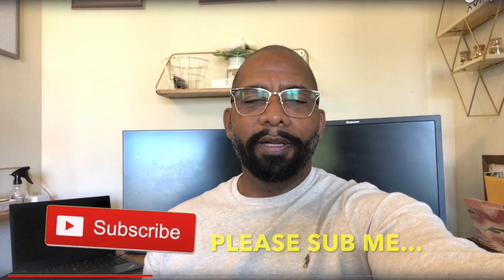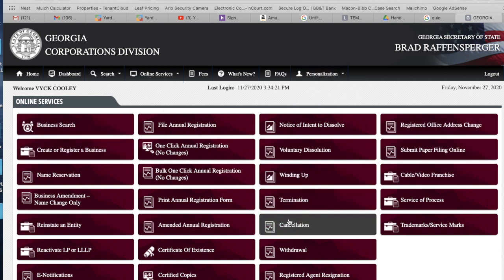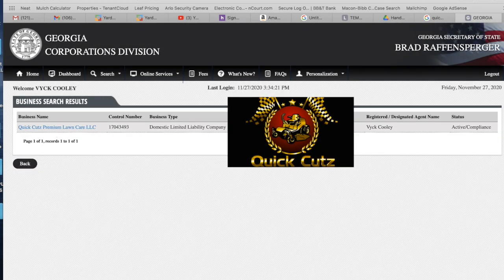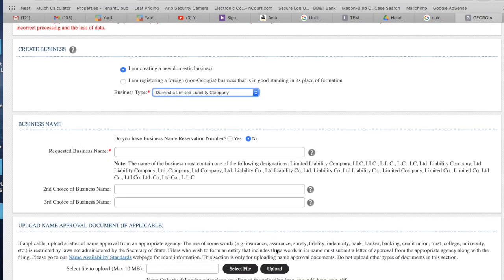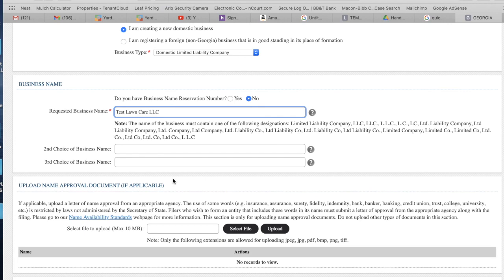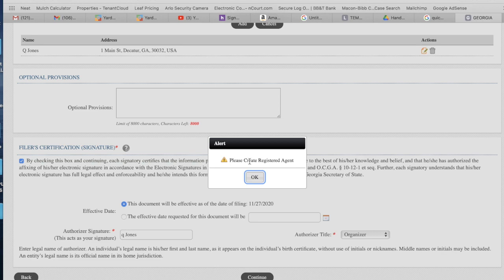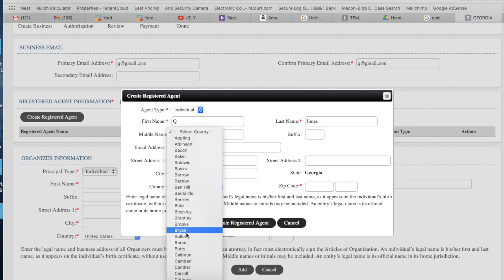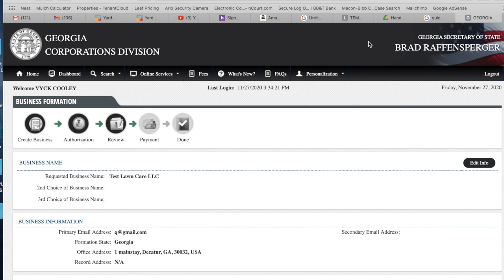STEP 1: HOW TO START A LEGIT LAWNCARE BUSINESS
This video I'm sharing the first step to being a legit Lawncare business. Showing how to get a state business license. This helps you to stand out from other guys who just cut grass and charge more Money.

Servicing : ConyServicing : Conyers Ga.Covington Ga. Decatur Ga. Lithonia Ga
60 John Deere 950Z Zero Turn Mower  Bagger
60 John Deere 930Z Zero Turn Mower
60 John Deere 950Z Zero Turn Mower
54 John Deere 930Z Zero Turn Mower
48 Bradley Stand on Mower
36 Bradley Stand on Mower
36 Bradley Walk Behind
Stihl Everything
JP 7X14 Dump Trailer
QuickCutzLawnCare.comServicing : Conyers Ga.Covington Ga. Decatur Ga. Lithonia Ga
60 John Deere 950Z Zero Turn Mower  Bagger
60 John Deere 930Z Zero Turn Mower
60 John Deere 950Z Zero Turn Mower
54 John Deere 930Z Zero Turn Mower
48 Bradley Stand on Mower
36 Bradley Stand on Mower
36 Bradley Walk Behind
Stihl Everything